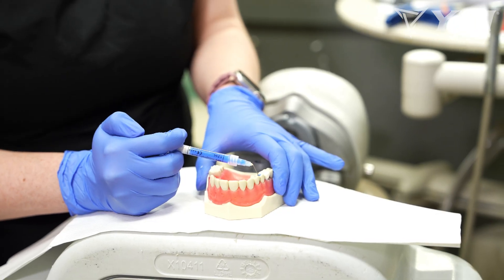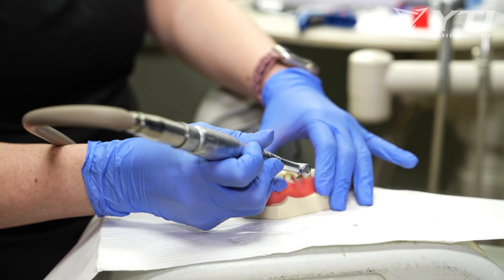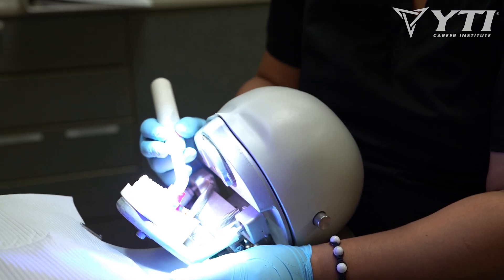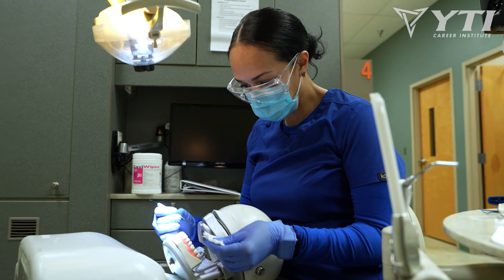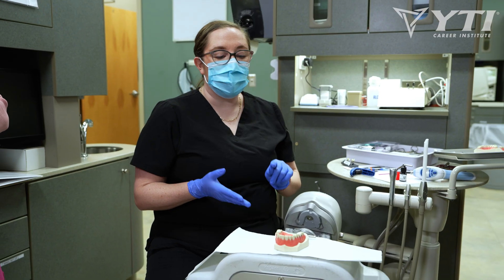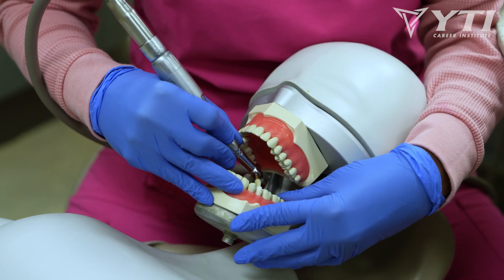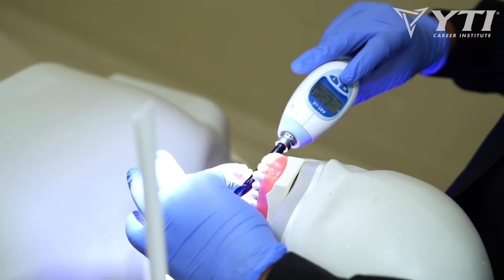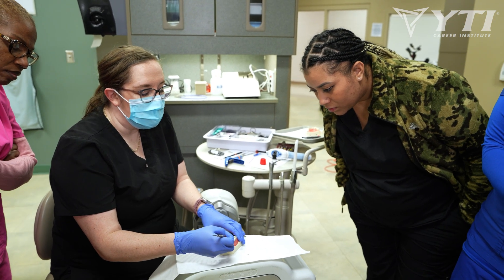Becoming an Expanded Function Dental Assistant!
Train to become an Expanded Function Dental Assistant in as few as 5 Months! As a vital link between patient and doctor, the Expanded Function Dental Assistant is responsible for many technical duties such as, placing restorations, sealants, coronal polishing and fluoride application.

Join us as our Dental Assisting & EFDA Program Director and Curriculum Development Coordinator, Lisa Brown, dives into the EFDA program and what students can expect to learn when they enroll in the program!